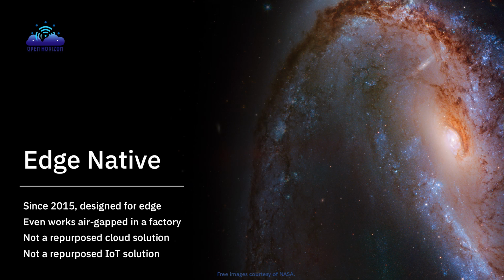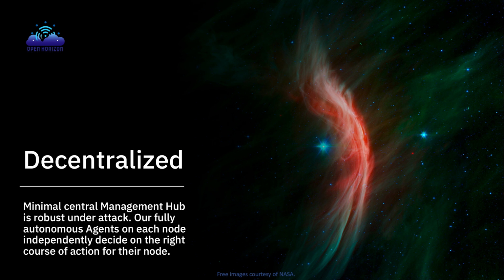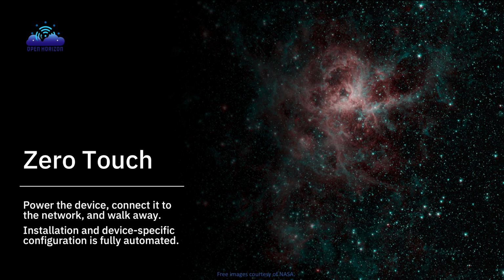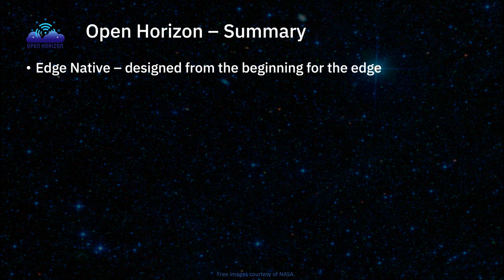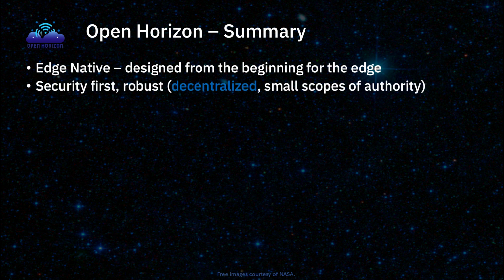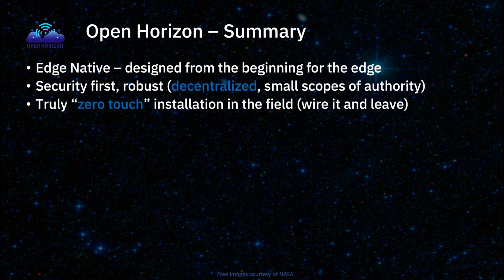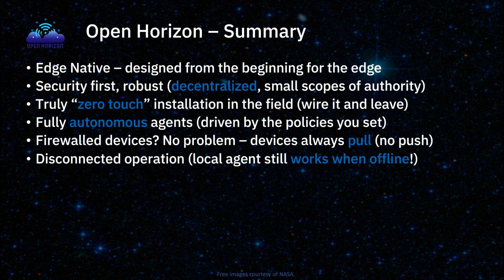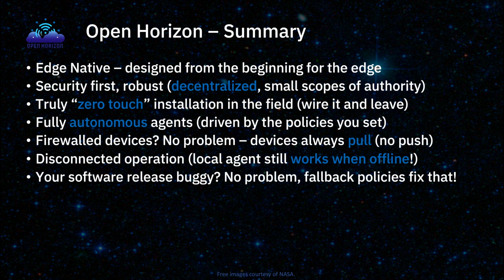Brief Introduction to Open Horizon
A 5-minute introduction to the key features and differentiators of the Open Horizon containerized software management platform.